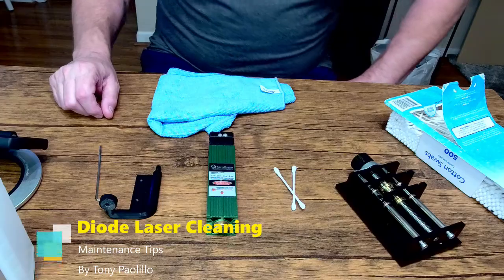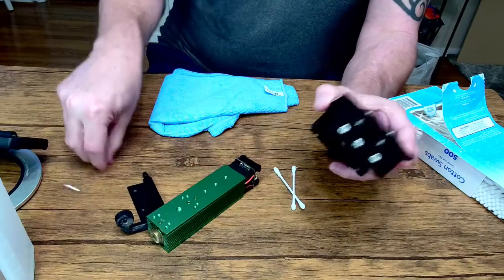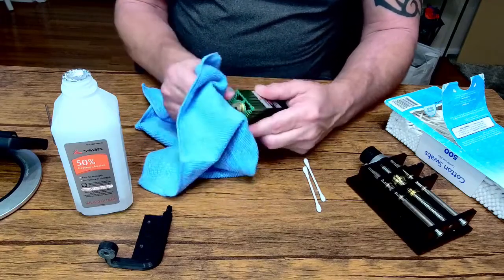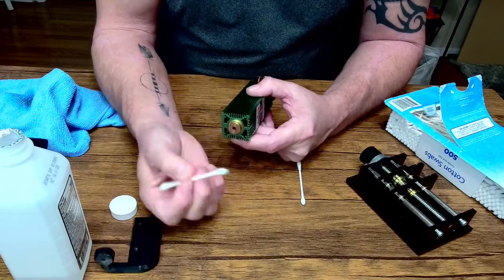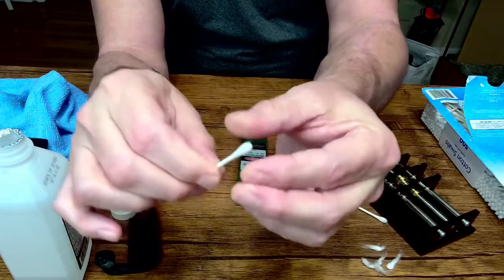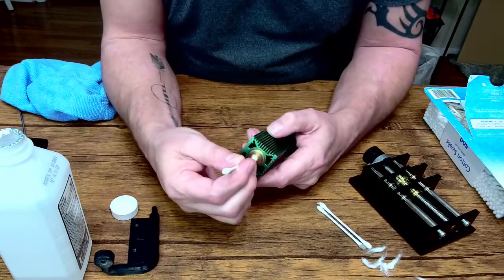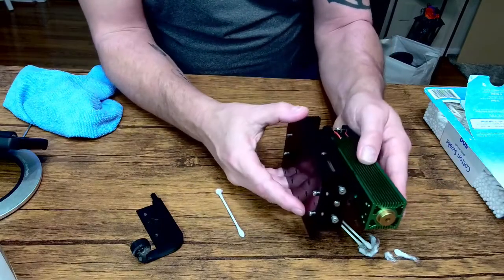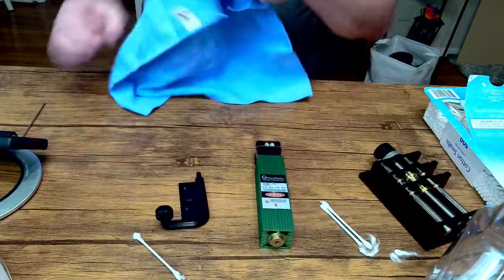How to Clean and Maintain your Diode Lasers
Learn everything you need to know about cleaning and maintaining diode lasers.